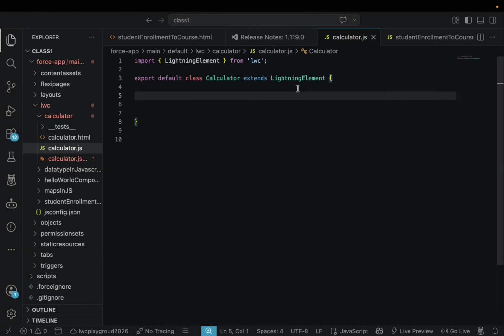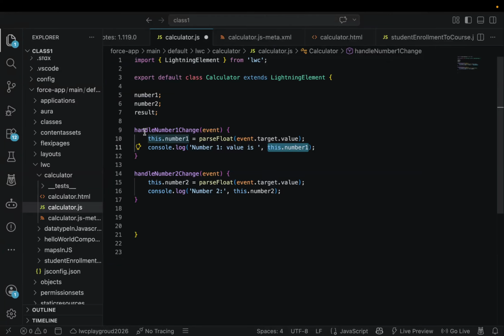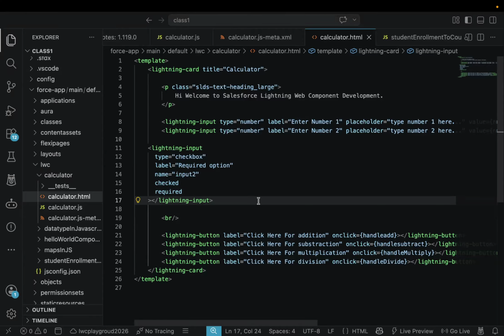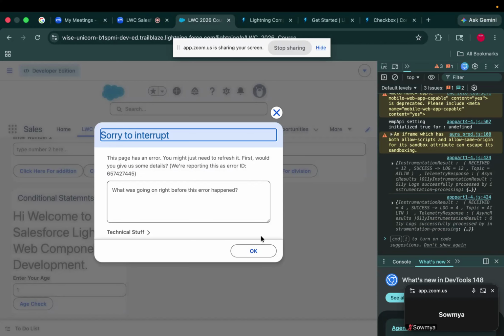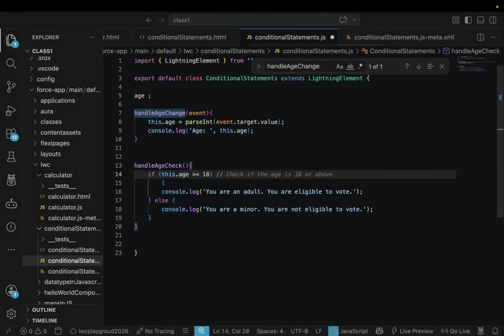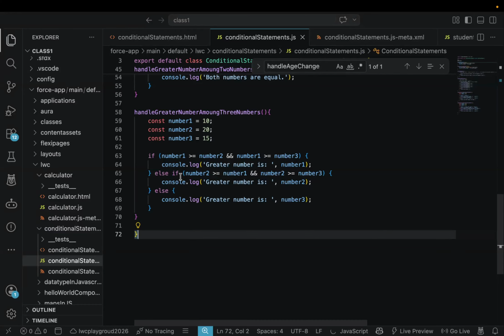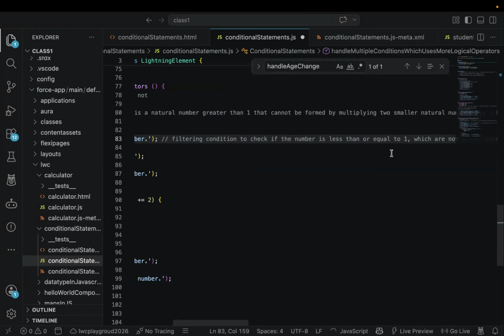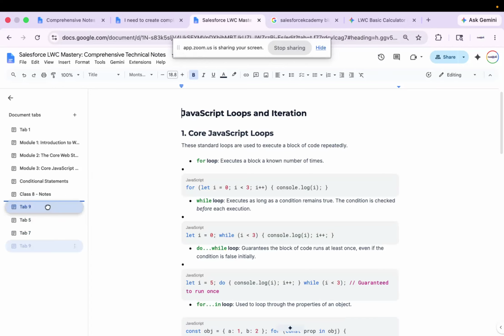Class 9: LWC Event Handling and JavaScript If-Else Programming Basics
Welcome to Class 9 of our Salesforce Lightning Web Components (LWC) training series! In this session, we bridge the gap between user interaction and backend logic by diving deep into Event Handling and JavaScript Conditional Statements (If-Else).

As our LWC applications grow in complexity, our components need to make decisions dynamically based on user input. This lesson teaches you how to capture user actions from the UI and execute conditional programming logic in your JavaScript controllers.

Key Topics Covered:Recap of Lightning Inputs & Buttons: A quick look at how form components and button actions capture initial data.  Understanding Event Handlers: How an action on the UI (like clicking a button or changing an input field) triggers an event in LWC.

Linking UI Events to JS Methods: Step-by-step walkthrough of routing HTML event data directly into JavaScript function handlers.  JavaScript Conditional Statements: Deep dive into if, else if, and else logic to evaluate conditions dynamically within your component controller.

Real-Time Data Evaluation: How to check input values (e.g., validating an email, checking a checkbox state, or running numeric calculations) and conditionally adjust component behavior.

Debugging with Console Log: Utilizing the browser developer tools to verify that your conditional statements are routing data correctly.

Why this matters:
Conditional logic is the foundation of dynamic programming. Mastering if-else structures inside your LWC event handlers allows you to show/hide elements, throw validation errors, and control data flows based completely on user behavior.

Suggested Practice:
Build a form with an input field and a button. Write an event handler with an if-else statement that checks if the input is empty; if it has text, log the value, otherwise throw an alert!